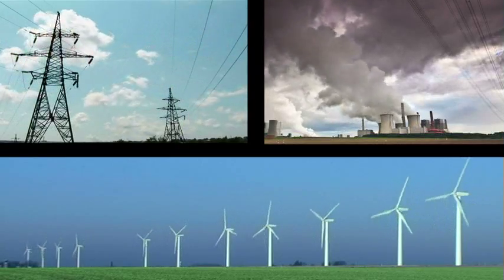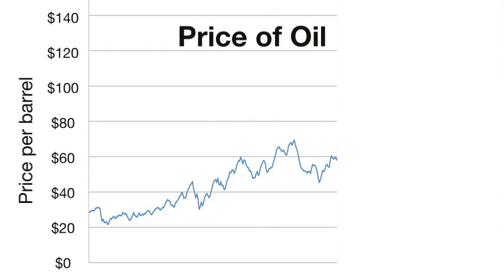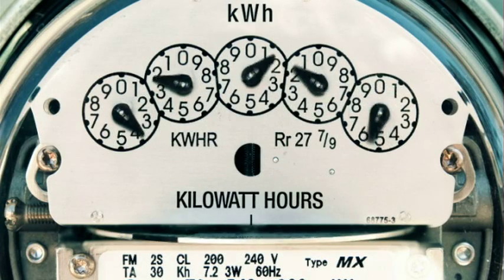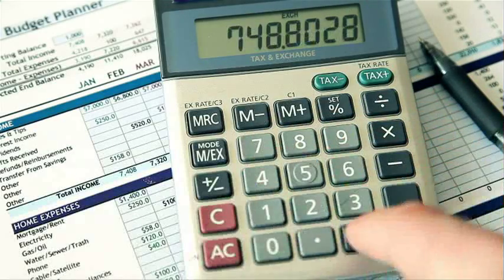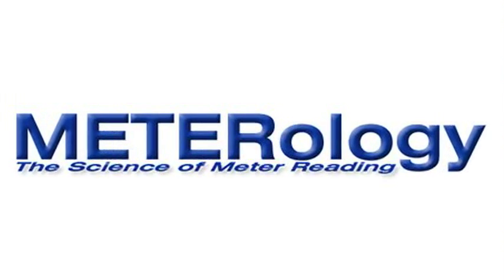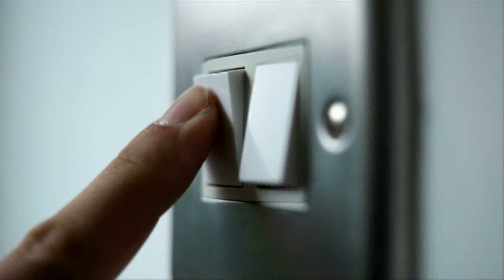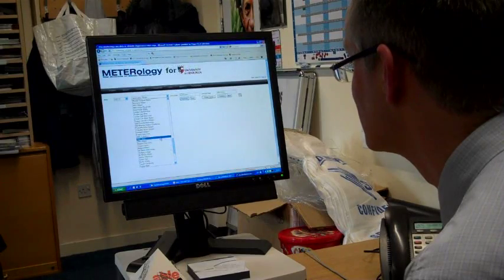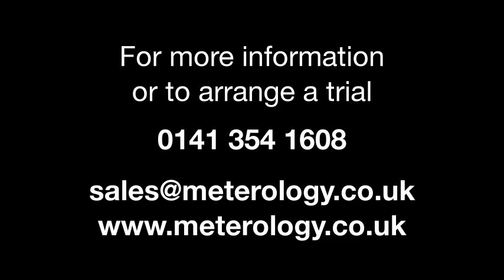Real Time Energy Monitoring from METERology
An overview of the features and benefits of Real Time Energy Monitoring from METERology.  Why monitoring energy in real time is important.  How you can use your existing meters to monitor your energy consumption and how your energy usage data can be stored in your own database, on your own server.